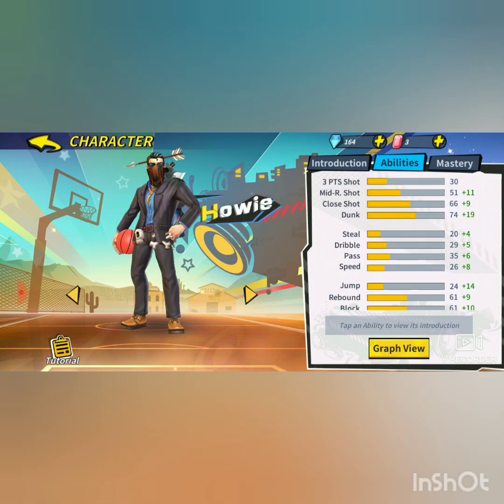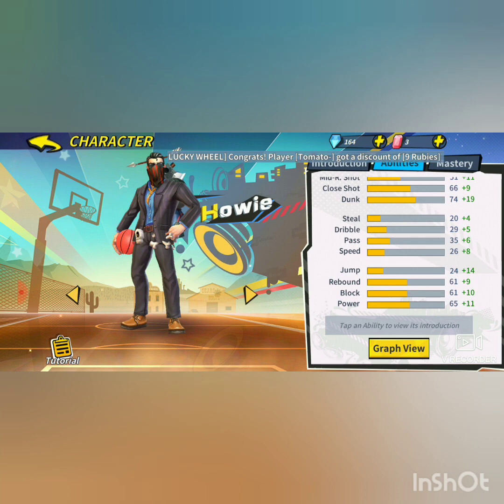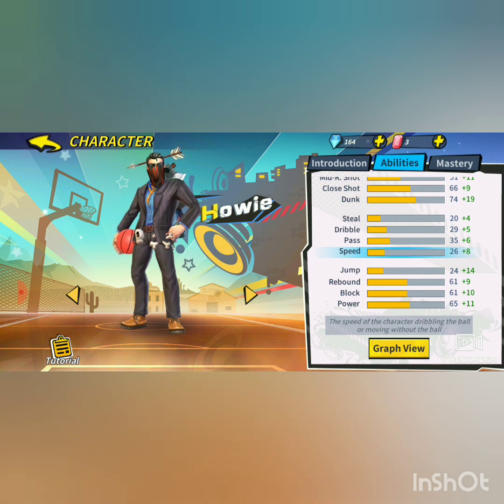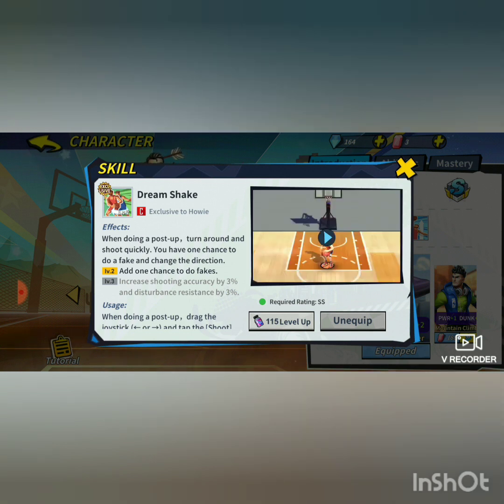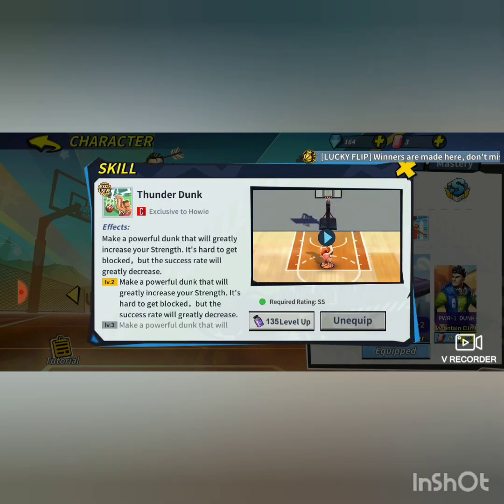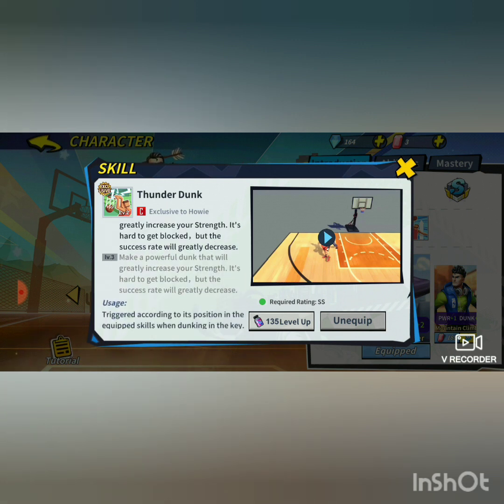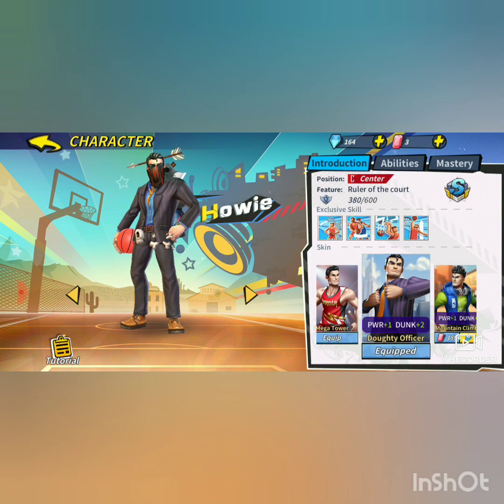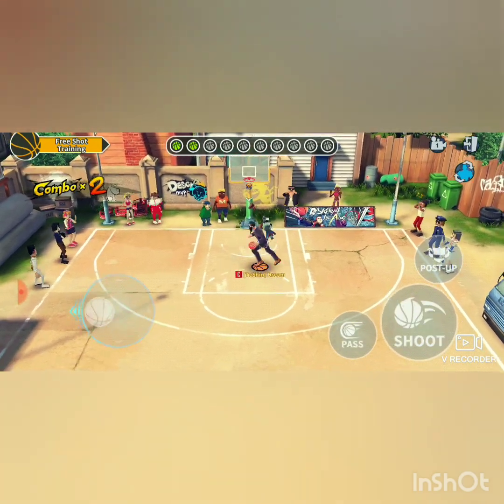Streetball Allstar - HOWIE BREAKDOWN (The Key God)